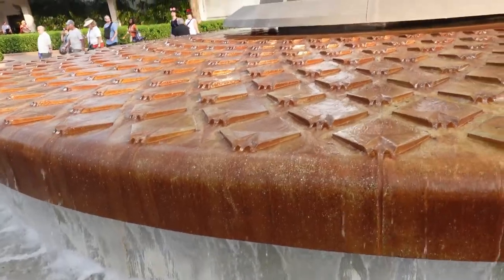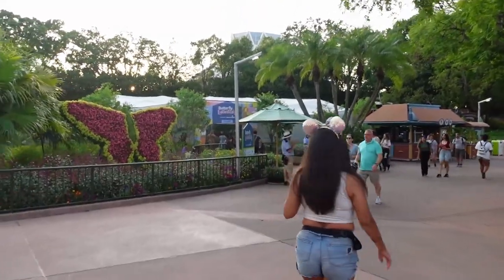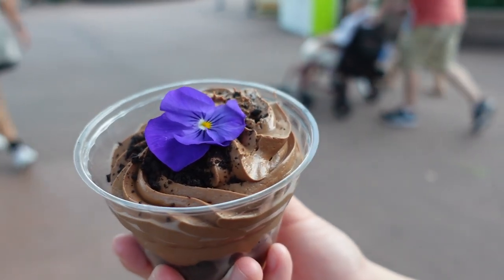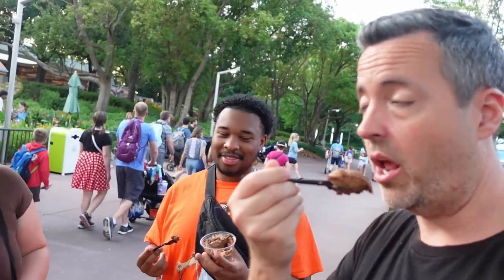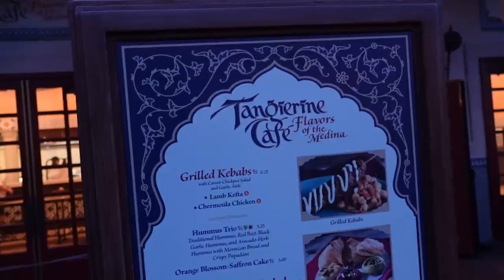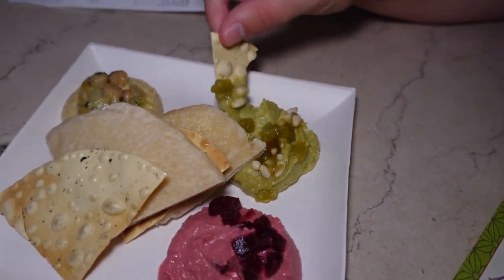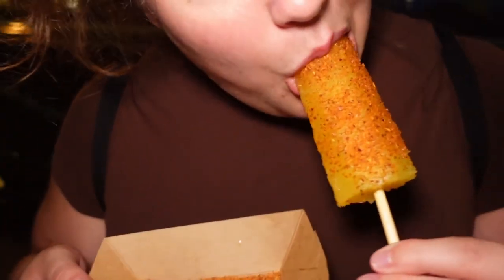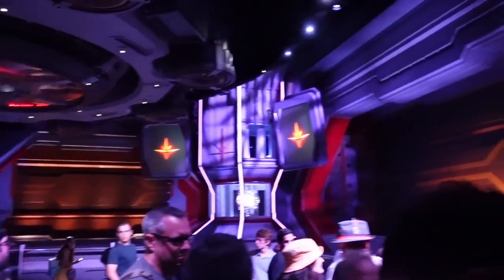NEW Foods At Epcot Flower And Garden Festival 2023 | Chocolate Mousse, Red Beet Hummus, & More!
Today we head to the EPCOT FLOWER AND GARDEN FESTIVAL to enjoy the many food booths, delicious treats, drinks, and more! This festival is a celebration of spring, abloom with brilliant gardens, fresh flavors, lively entertainment and more! Today we explore the flora and fauna, topiaries, and grab delicious food and drinks including, The Land Cart: Cookies ‘n “Cream” Chocolate Mousse Cup | Tangierine Cafe: Flavors of the Medina: Hummus Trio: Traditional Hummus, Red-Beet-and-Black-Garlic Hummus, and Avocado-Herb Hummus, served with Moroccan Bread and Crispy Papadam | Refreshment Outpost: Pineapple Skewer with Tajin seasoning

About Us